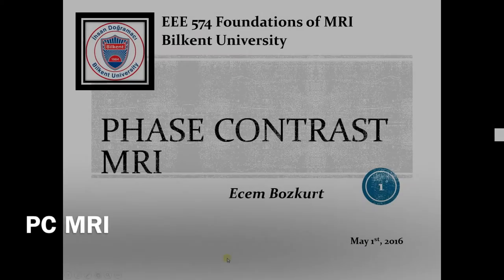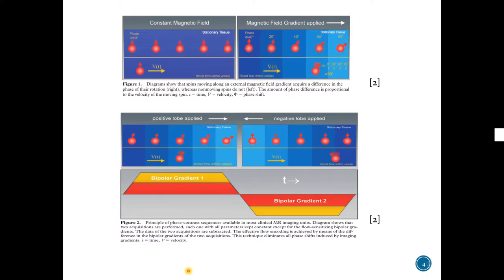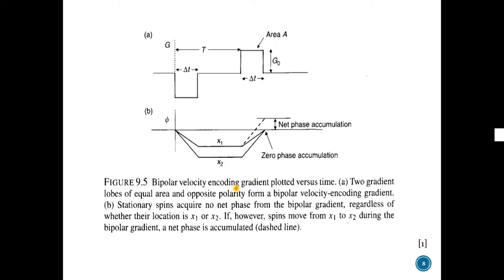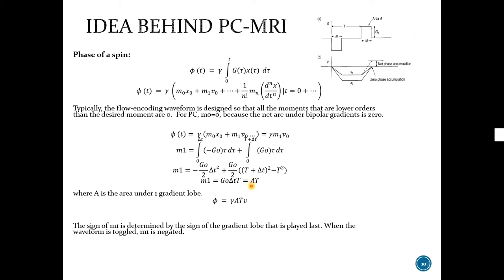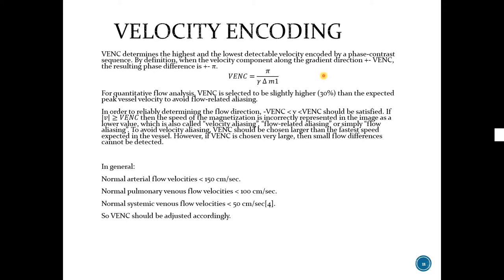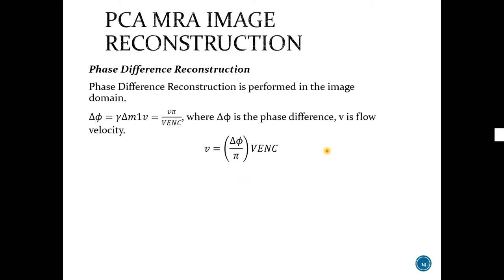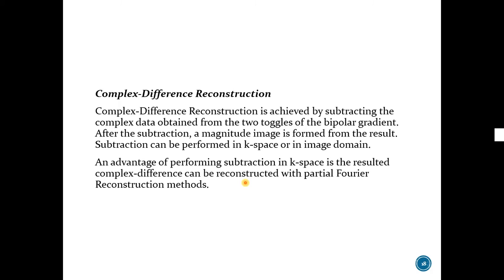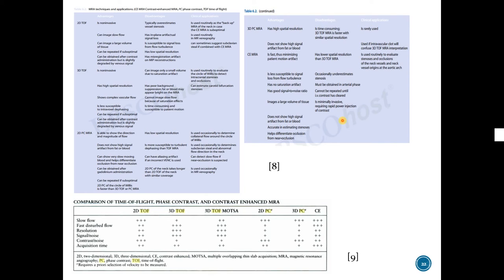Ecem Bozkurt - Phase Contrast MRI